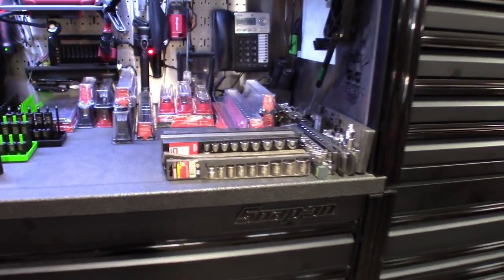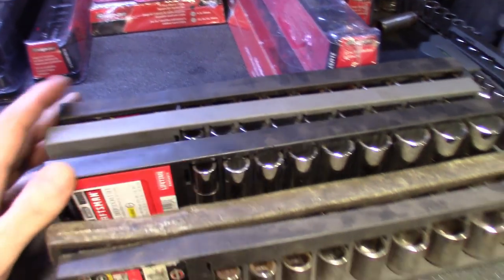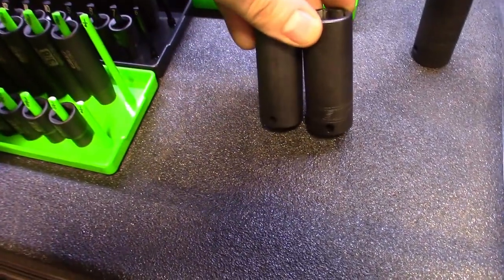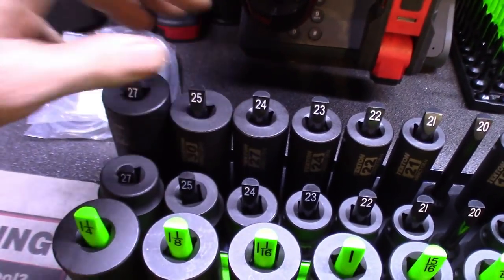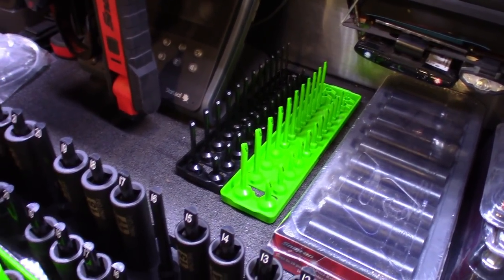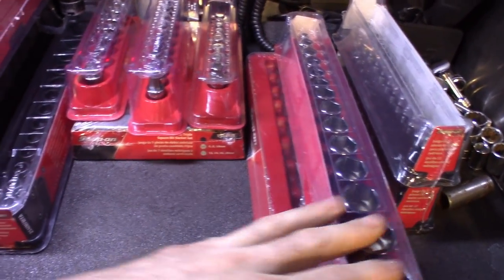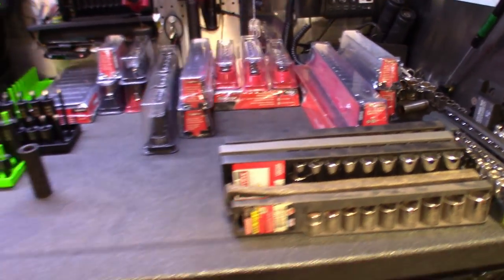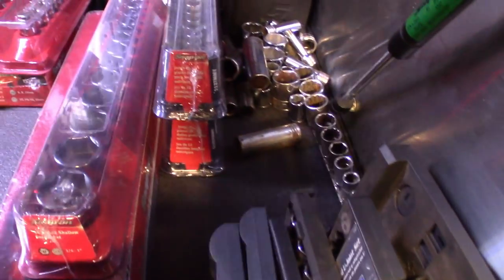A ʟɪᴛᴛʟᴇ Talk About Sockets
Still working on getting my 💩 together on this socket drawer organization.
Just a talk about popular and the more important sockets to keep, do you use 12point sockets? Do you use SAE often?
Do you loose sockets like I do?

While going through the socket drawer noticed I'm still alittle weak on certain sockets. Getting em all before I start the drawer.

Tekton socket eBay find.

25 Pc. Set 12 Point 3/8 Shallow Impact Socket Set
30 Pc. Set 12 Point 1/2 Shallow Impact Socket Set
25 PC. Set 12 Point 3/8 Deep Impact Socket Set
30 Pc. Set 12 Point 1/2 Deep Impact Socket Set

Use:
Built for use with impact tools, these TEKTON 3/8 in and 1/2. drive shallow/deep impact sockets fit in tight spaces  effortlessly break free 12-point fasteners commonly found in European  cars.

Performance:
TEKTON impact sockets efficiently  transfer torque from impact wrench to fastener, loosening the most  stubborn nuts and bolts. Made from high-strength chrome vanadium steel,  our impact sockets are more resistant to drive end round out than  standard impact sockets, resulting in a longer useable life. TEKTON  impact sockets meet or exceed ANSI performance standards.

Design:
The high-torque, 12-point socket grips the broad, flat sides of nuts and bolts, not just the corners, so  there’s no need to worry about stripping fastener head or damaging  socket. The shallow socket design allows access to fasteners in tight  spaces.

Markings:
Even in low light, the high-contrast, permanent laser etched size markings are easy-to-read.

Storage:
The customized red TEKTON case can be  stored in a tool chest or carried to your job site. Molded size markings keeps set organized and identifies any missing sockets.

Set Includes:
13-pc. 3/8 in. Drive Sockets (Metric) 7, 8, 9, 10, 11, 12, 13, 14, 15, 16, 17, 18, and 19mm

12-pc. 3/8 in. Drive Sockets (Inch): 5/16, 3/8, 7/16, 1/2, 9/16, 5/8, 11/16, 3/4, 13/16, 7/8, 15/16, and 1 in.
Storage Cases

Set Includes:
14-pc. 1/2 in. Drive Sockets (Metric) 11, 12, 13, 14, 15, 17, 18, 19, 21, 22, 24, 27, 30, 32mm

14-pc. 1/2 in. Drive Sockets (Inch): 3/8, 7/16, 1/2, 9/16, 5/8, 11/16, 3/4, 13/16, 7/8, 15/16, 1 in, 1 1/16, 1 1/8, 1 1/4"
Storage Case

Specifications:
Drive Size: 3/8 in. 1/2 in
Material: Chrome Vanadium
Measurement: Metric & Sae
Socket Depth: Shallow/Deep
Socket Points: 12